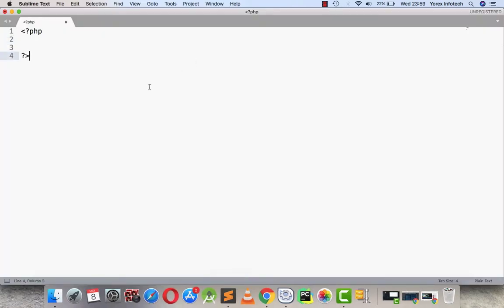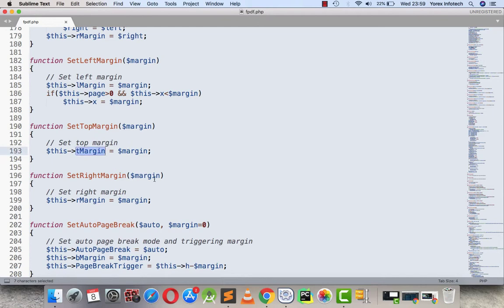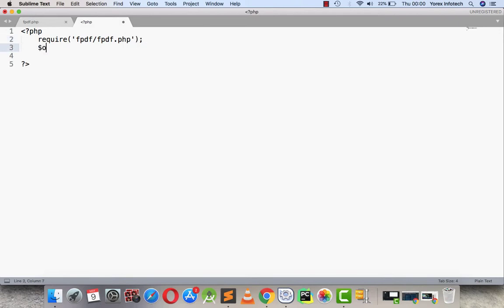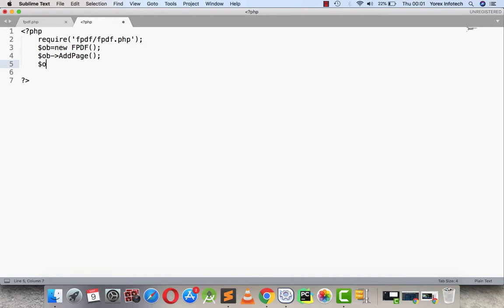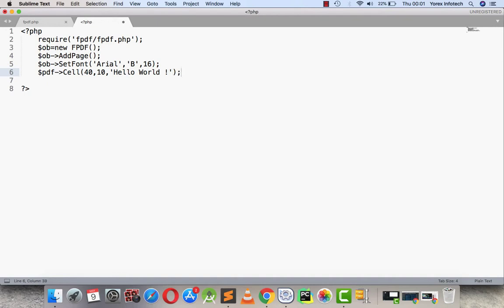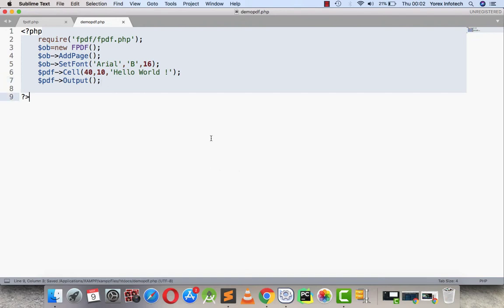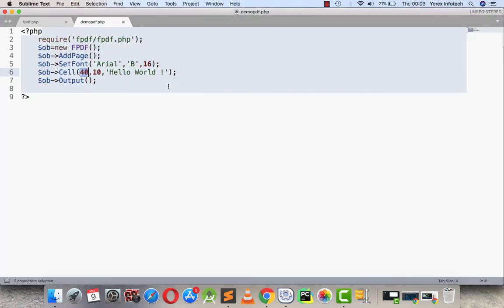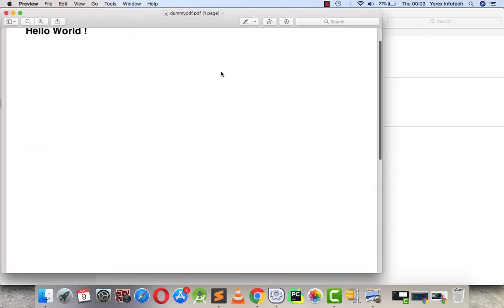How to create PDF in php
This Video explains how to Generate PDF Document through php coding. The code generates the PDF File.